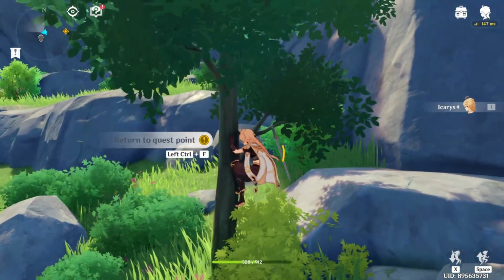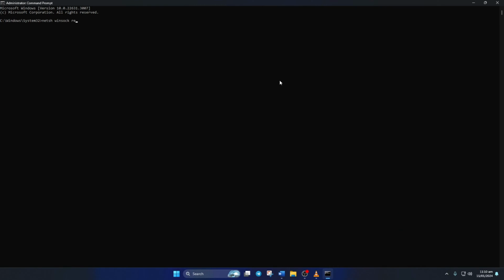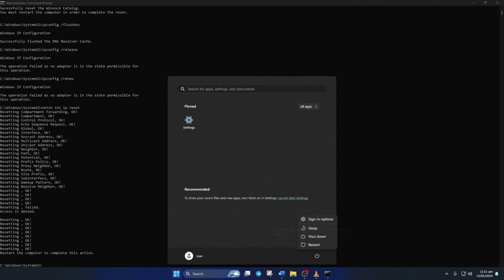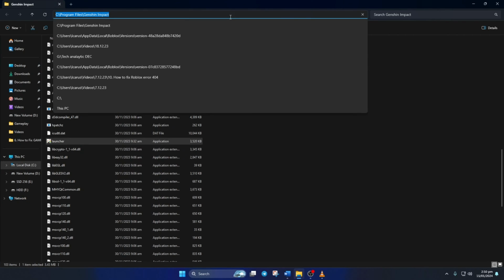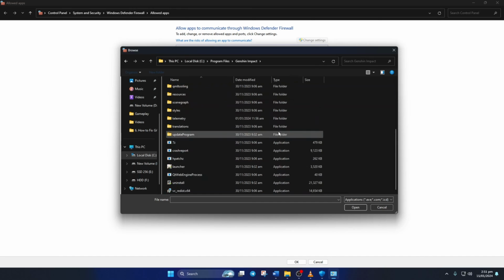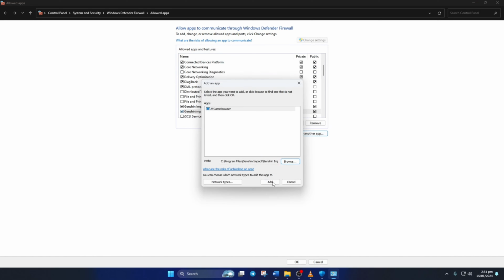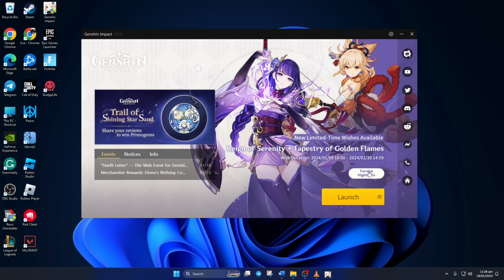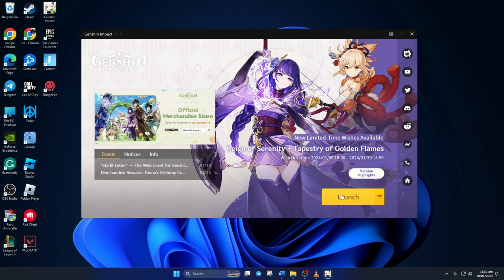How to Fix Genshin Impact Error Code 4206 on PC | Failed to connect Error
Getting Genshin Impact Error Code 4206 on Windows? Facing the failed to connect error Genshin Impact? No worries, In this video guide, I will show you How to Fix Genshin Impact Error Code 4206 while you face Genshin Impact error code 4206. Discover the right method to solve the Genshin Impact Error Code 4206 error by watching the video.

I've come up with a solution video on how to fix failed to connect issue in Genshin Impact. So watch the video till the end, follow the tutorial step by step carefully, and learn how to fix Genshin Impact error code 4206 and the best process to fix Genshin Impact error code 4206.

00:01- Video intro
00:15- Method 1: Reset Network Configuration
01:00- Method 2: Whitelist Gensin Impact
01:57- Method 3: Repair Genshin Impact
02:22- Method ending